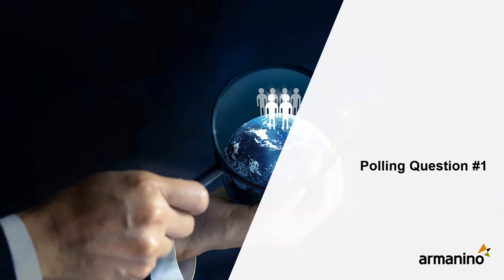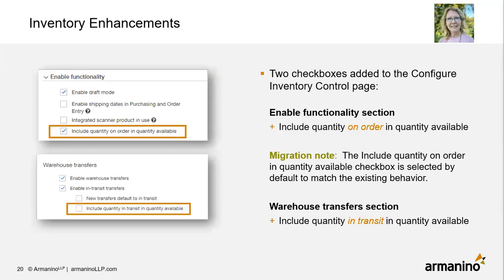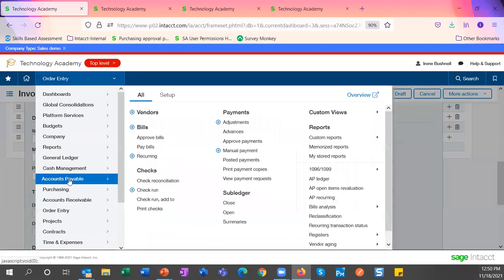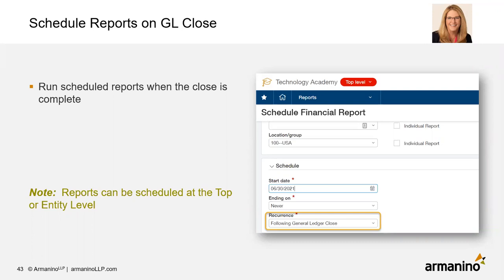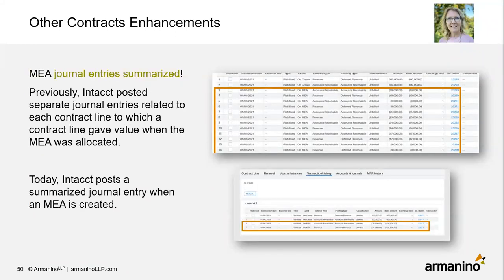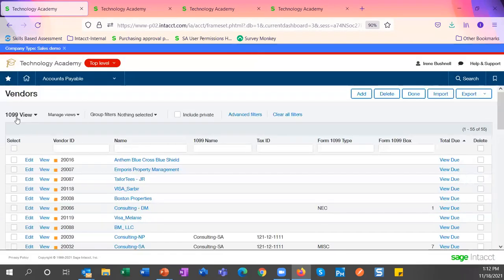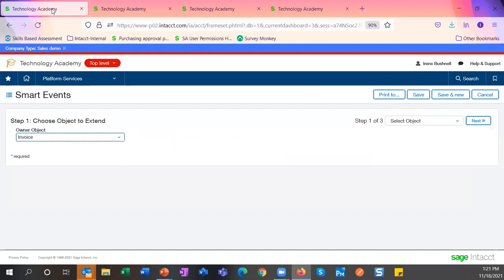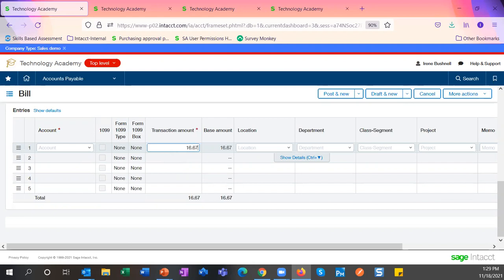Overview of Sage Intacct 2021 R4 Release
Join Armanino’s Sage Intacct experts as we summarize and demonstrate Sage Intacct’s latest functionalities — designed to improve your team’s efficiency and help your organization succeed.